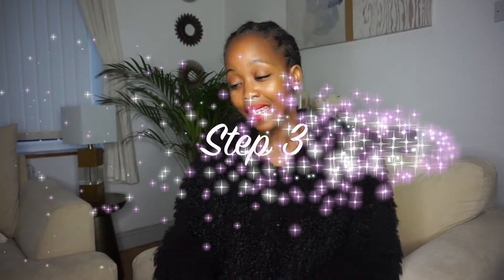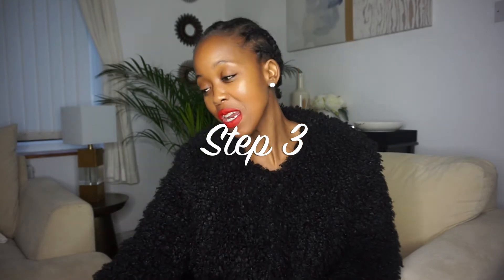KOREAN SKINCARE STEPS| STEP 3| EXFOLIATION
Step no 3 is Exfoliation in 10 Steps of Korean Skincare Routine. This step is best for getting rid of all the dead skin and bring out the new skin layer.